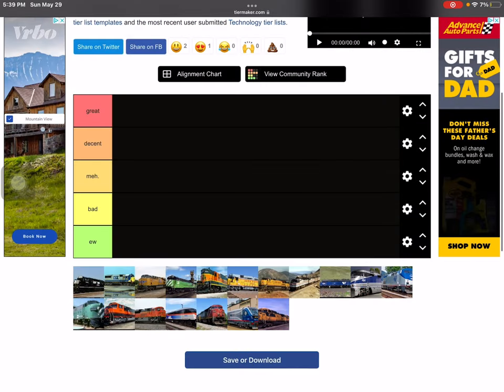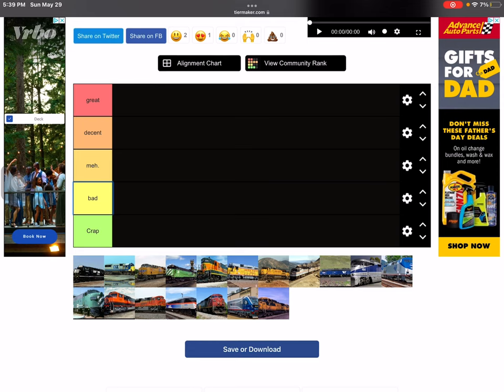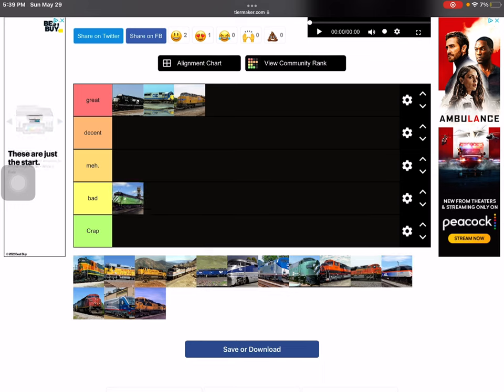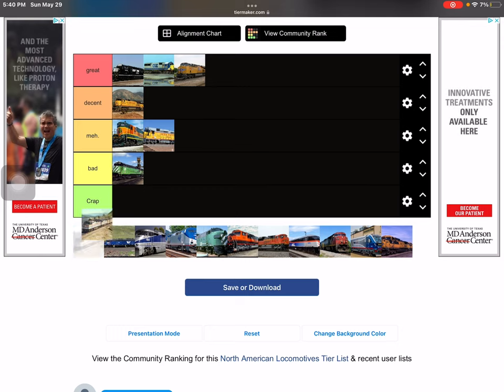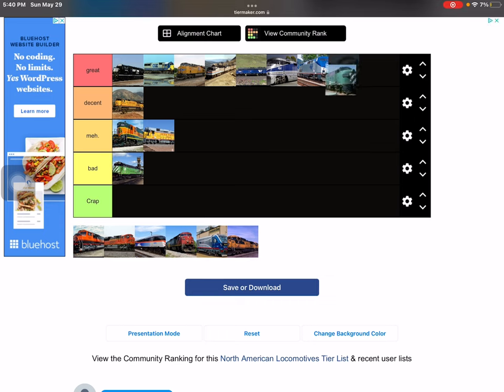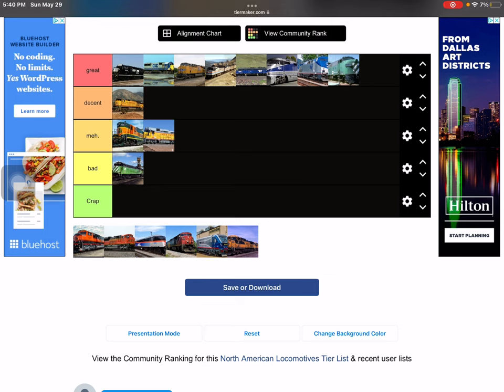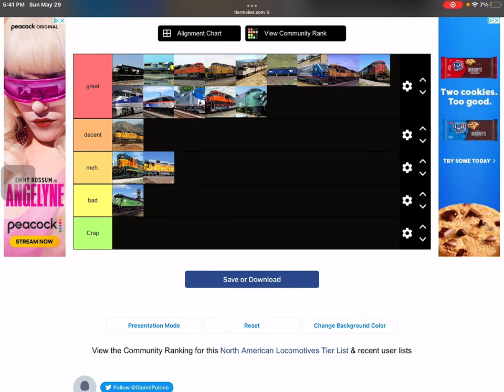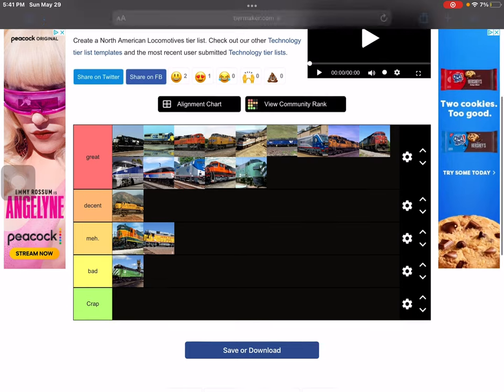The North American locomotive tier list experience